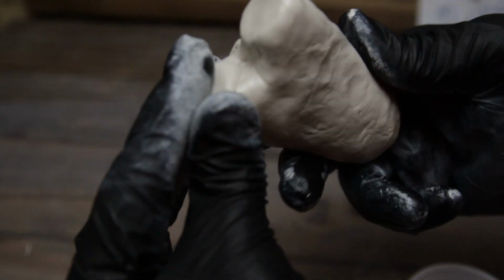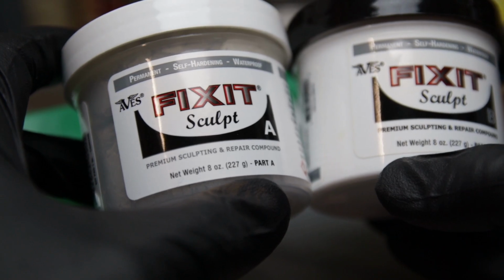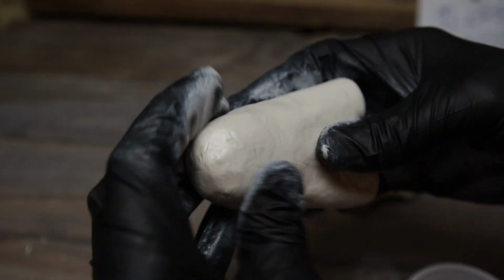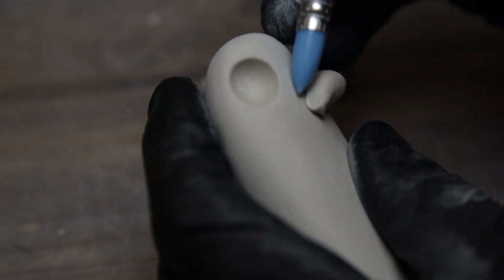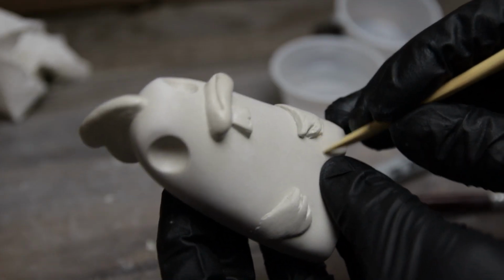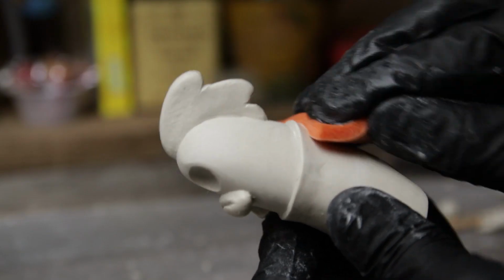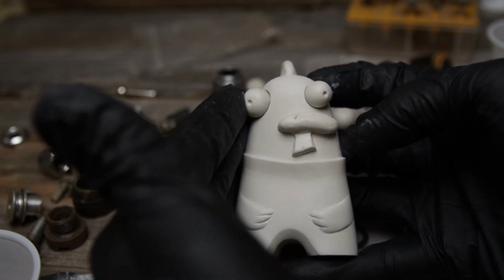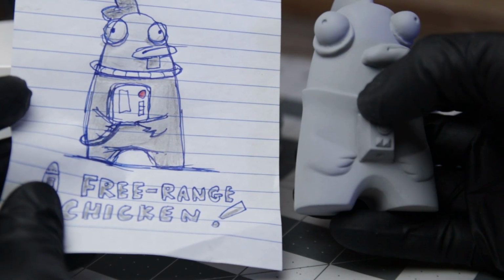From Sketch To Sculpt: How to Make Toys - Sculpting Action Figures For Resin Casting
I show y'all how I sculpt a figure from a basic sketch using Aves Fixit Sculpt and basic sculpting tools.

Aves Fixit Sculpt
Aves SafetySolv
Clay Sculpting Tool Set
Clay Extruder
Spray Primer

GEAR I USE:
CAMERAS: